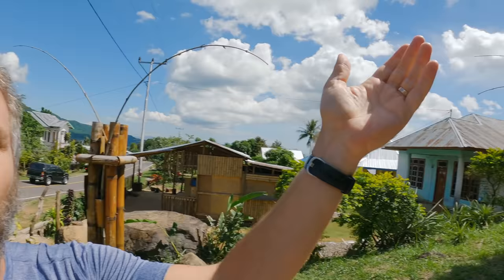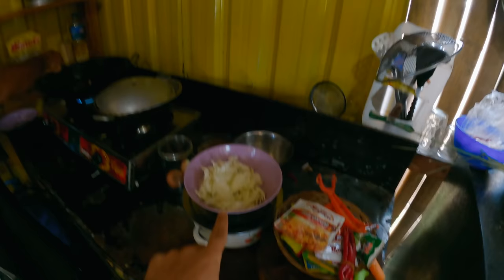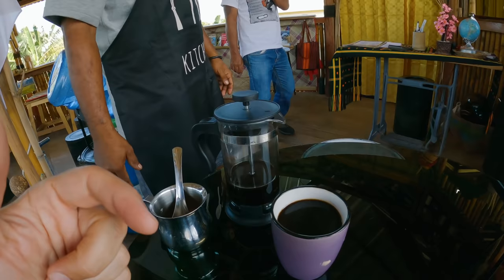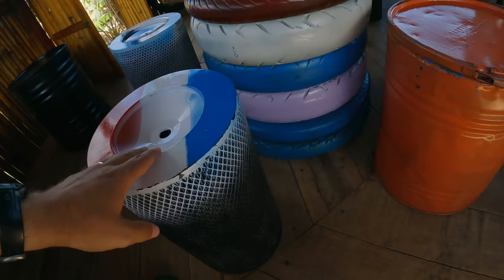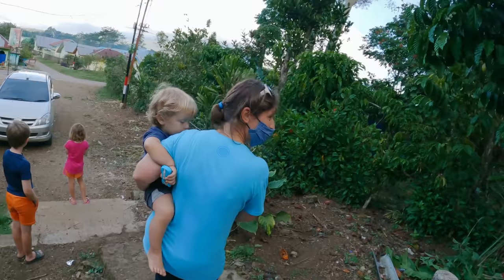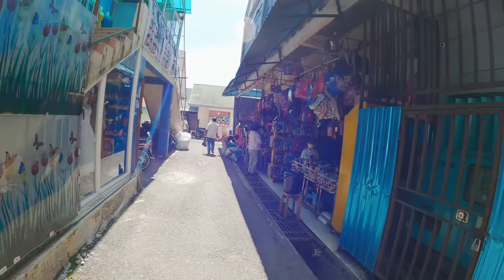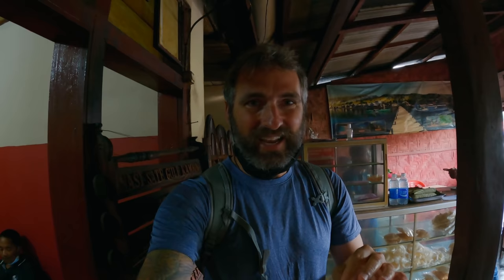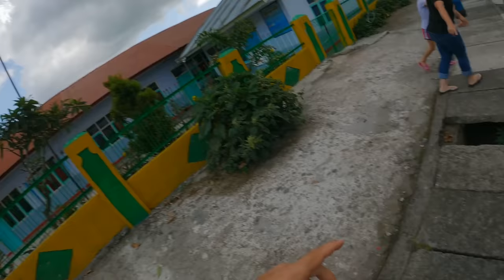LABUAN BAJO to RUTENG | FLORES ROAD TRIP | Travel Flores with KIDS | Flores NOW | Kopi Flores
The BEST way to slow travel across Flores, Indonesia, is by taking a road trip! Once you head east out of Labuan Bajo you will wind your way up the gorgeous mountainsides. In this episode, leave the ocean behind for higher grounds. We made many stops during our 6-hour road trip: the Campang To’e Melo Village, our first taste of Kopi Flores (coffee), delicious Indonesian lunch, and satay in Ruteng! Our kids love Indonesian food, especially the satay (sate/ grilled meat on a stick). That night we decided to stay at the convent (a first for us!). Jonathan will take you on a walking tour of the Ruteng Manggarai, so you can catch a glimpse of the sites and sounds of this bustling city. You will get to meet our amazing driver, Sipri, and some of the local people who were curious about our travels. We love exploring new places, we love nature adventures, we really love food, but most of all, we love learning about the stories of a place through the people we meet along the way.

Join us on Instagram and Facebook for more updates, as well!

0:00 Compang To'e Melo
2:37 Flores Food
6:23 Kopi Flores (Coffee)
12:55 Spiderweb Rice Terraces
15:48 Santa Maria Hotel
18:01 Ruteng Walk
21:25 Satay Lunch
24:38 Ruteng People

Join us as we spend several weeks exploring INDONESIA! We kicked off this playlist in Jakarta, after a 5-day quarantine. Then, we explored Raja Ampat, West Papua, Indonesia, for spectacular scuba diving and cultural immersion. Follow our road trip around Bali! We traveled from Kuta to Ubud, Kintamani/ Mt. Batur, Ahmed, Gianyar, and Sanur. Then, we island-hopped over to Flores and did a 4-day liveaboard out of Labuan Bajo. Once back on land, we are taking a road trip across the island of Flores from east to west. Be sure to check out our United Arab Emirates Playlist, Alaska Road Trip Playlist, and Florida Road Trip Playlist, as well.

- ND Filter
- Camera Strap
- GoPro Kit